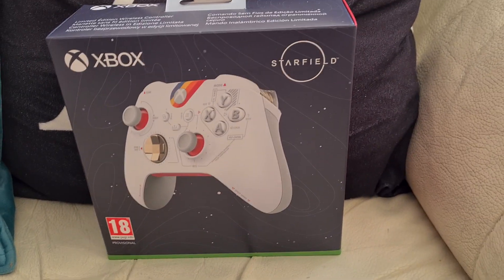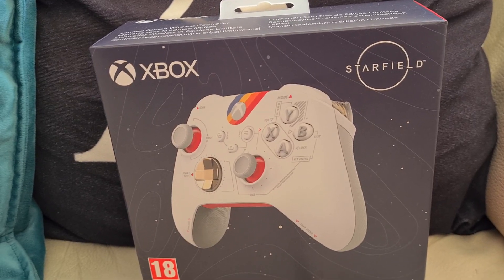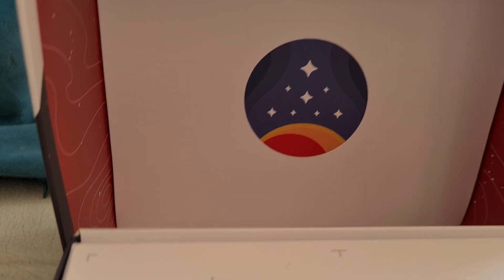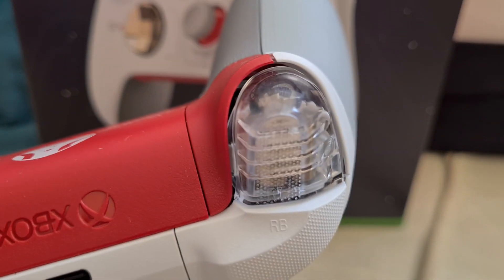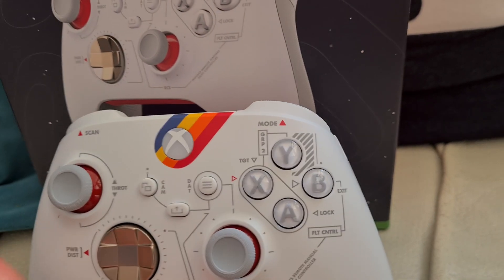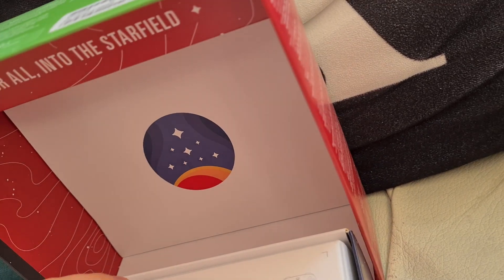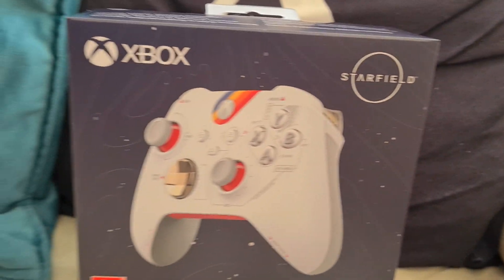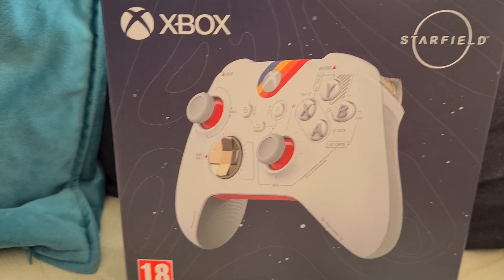Starfield XBOX Limited Edition Controller Unboxing!